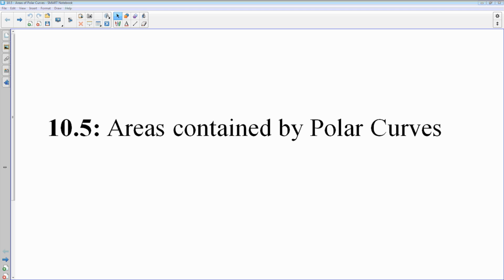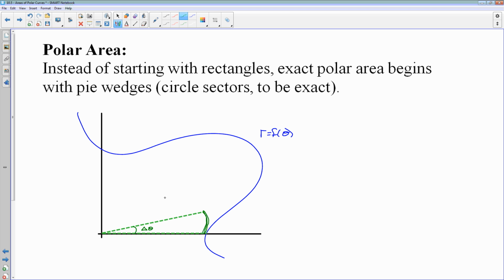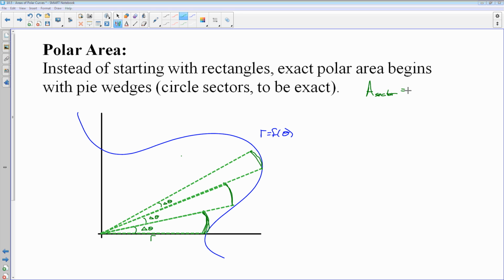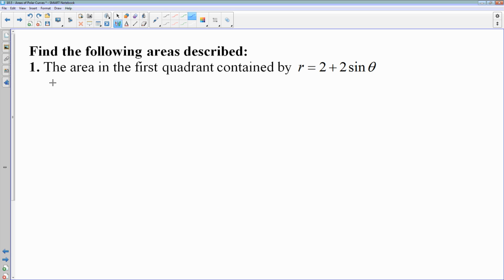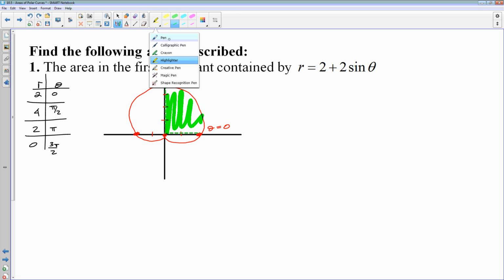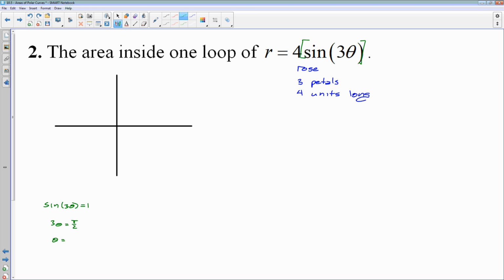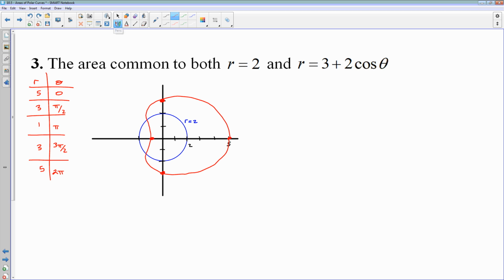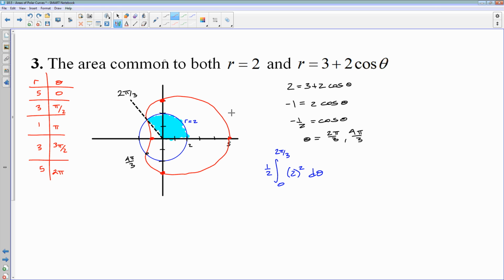10.5 - Polar Areas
A frequently interrupted lesson on finding areas contained by polar curves.